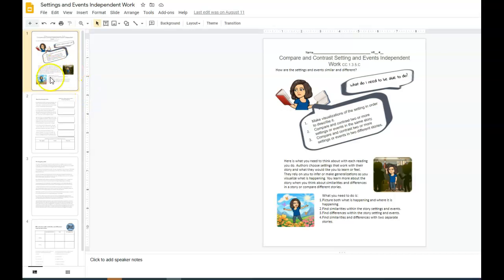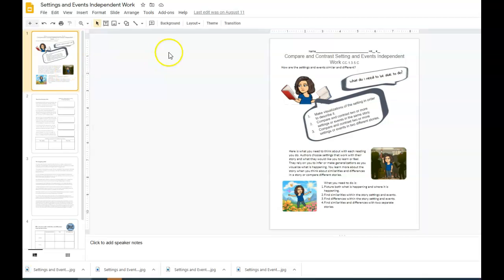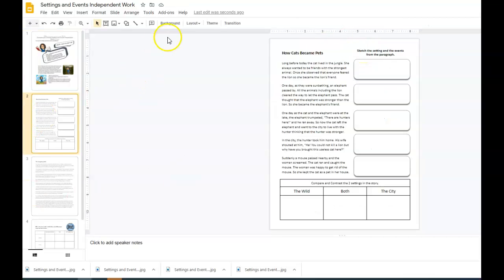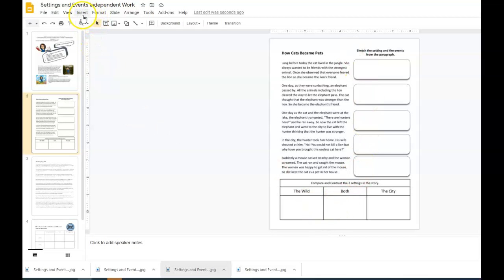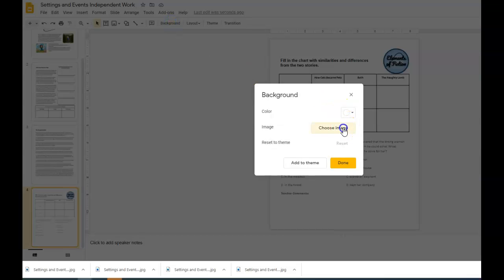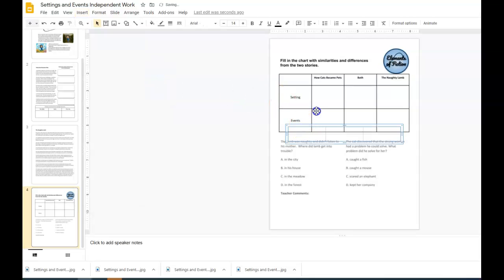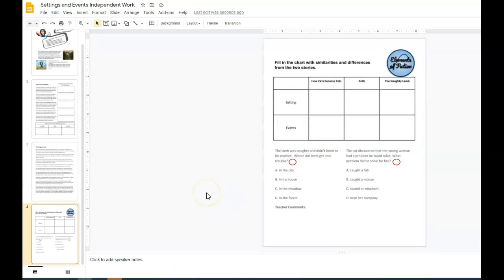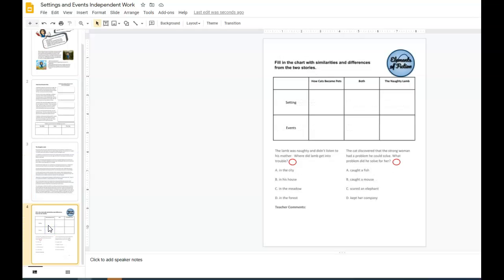Making a paper copy digital